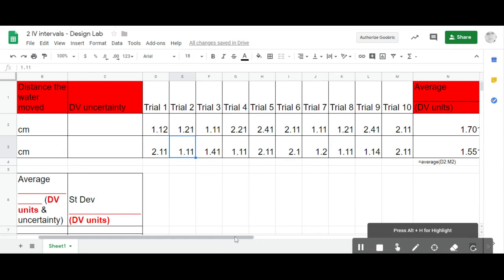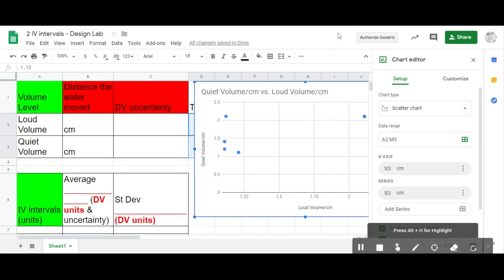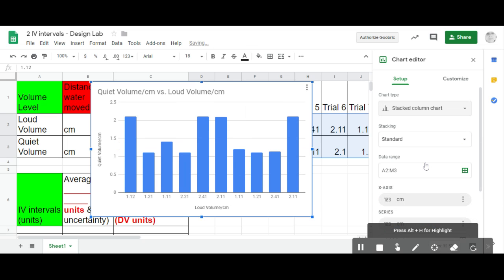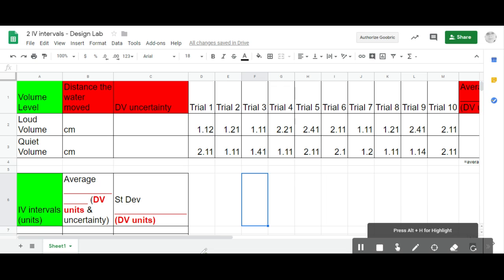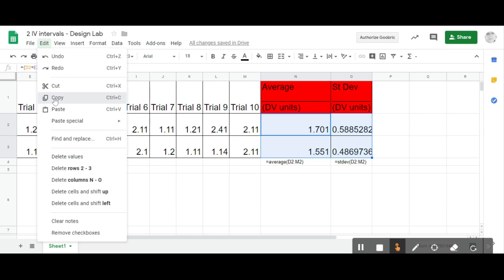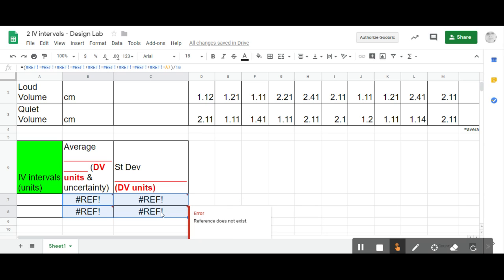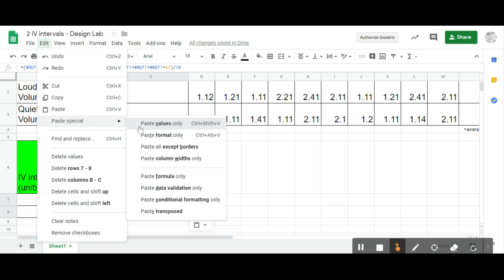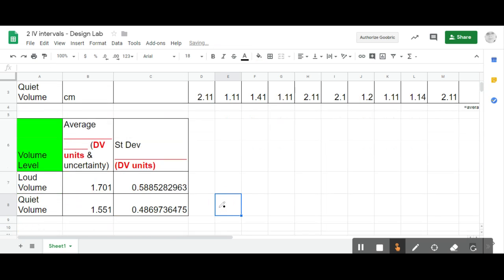Video 4a: Google Sheets - Organizing your data to make the correct graph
Are you ready to make a bar graph with two different standard deviations of your data?

1st of 3 videos

Watch this video if:
-you already entered your data
-you already calculated the averages and st dev
-you are ready to get started making your graph in Google Sheets